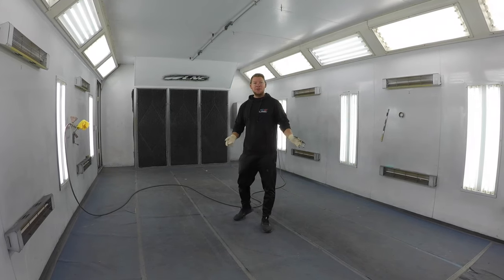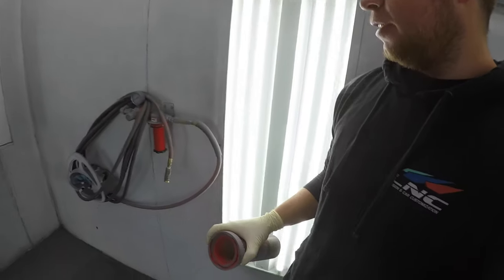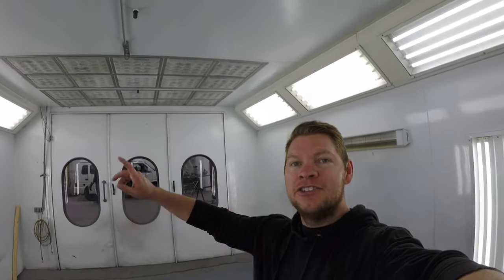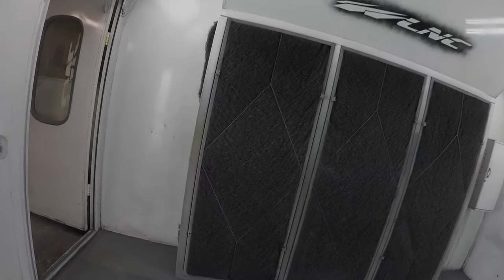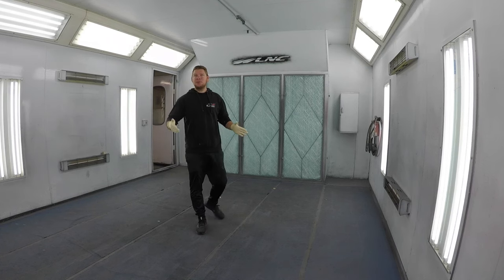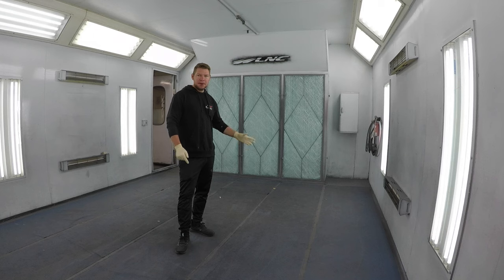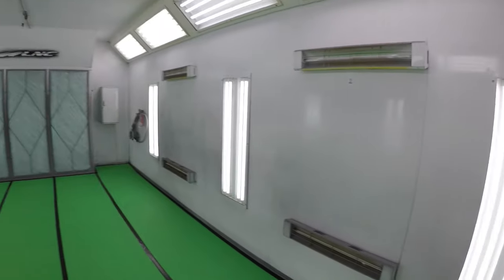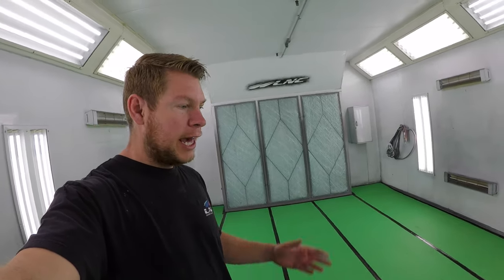Spraybooth Service! Cleaning and Changing Filters Also a look into the RTI air filtration.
It is very important to Maintain and service your Spraybooth and all components regularly so everything functions perfectly and paint jobs come out looking clean! in this video ill be checking and changing all the filters as well as the booth floor mat.

RTI air line filters
Viledon Intake Filters (amazon/ebay)

PAINTER: ANDREY SOLO

LNC COLLISON
27622 CAMINO CAPISTRANO